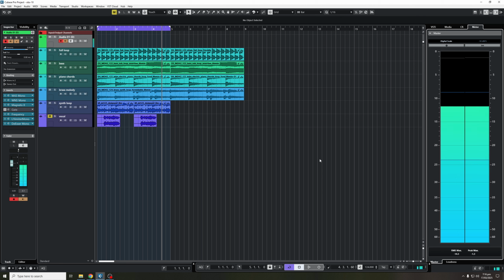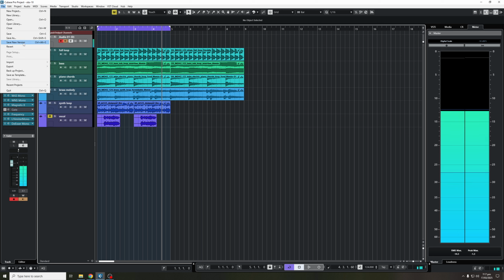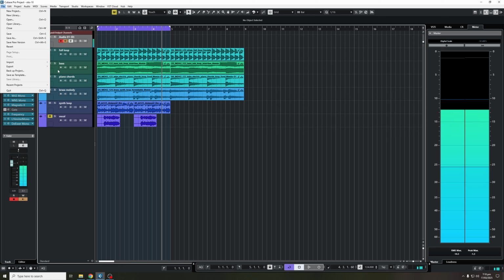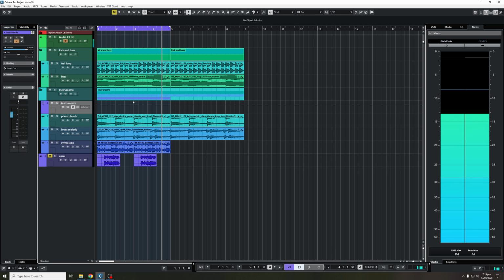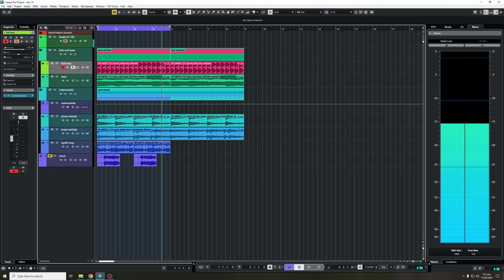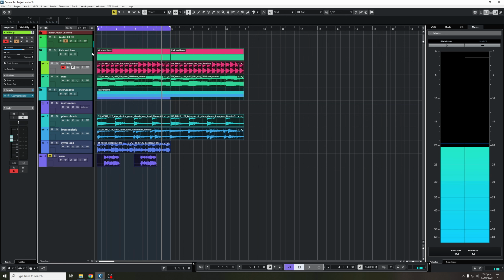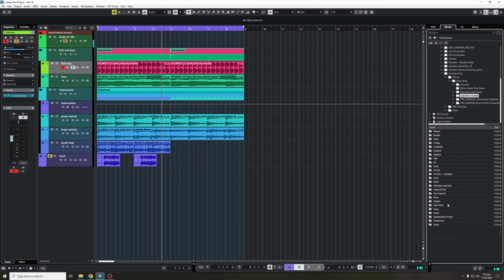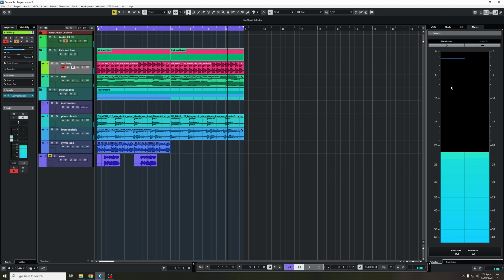Essential Cubase Tips Every Producer Should Know ! l Cubase Tutorial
Want to speed up your workflow and protect your projects in Cubase? In this video, I’ll share essential tips every producer should know, including the best ways to save, back up, streamline and organize your projects and samples to avoid losing work and keep everything running smoothly and make your projects look neater.

💾 These tips will save you time, frustration, and potential disasters!

0:00 Intro
0:16 Always Save
1:00 Save Project As New
2:04 Templates
2:47 Group your Tracks
4:14 Change Your Color Scheme
5:48 Batch Exporting
6:52 Sort Out Your Samples Folders
8:24 Check Your Peaks
9:04 Group Bus Compression